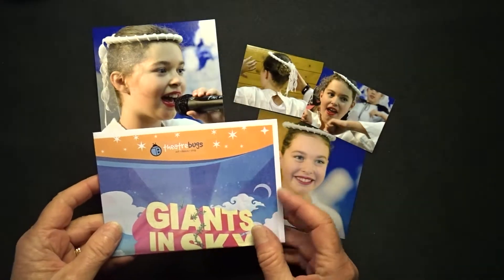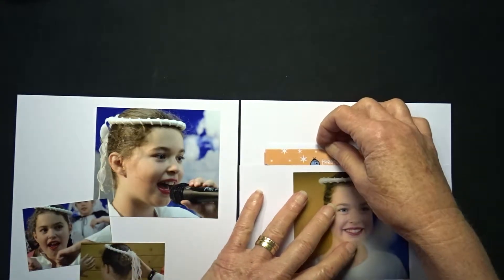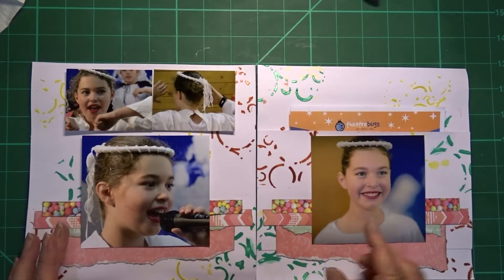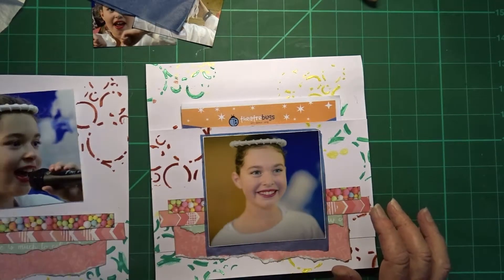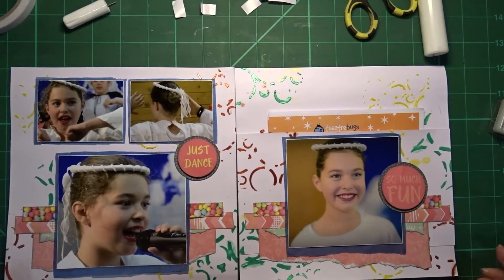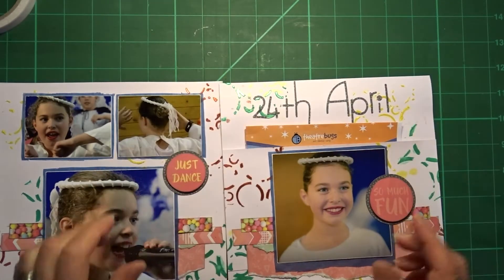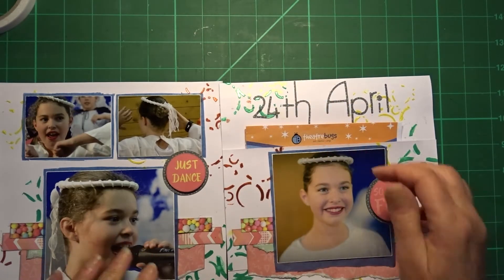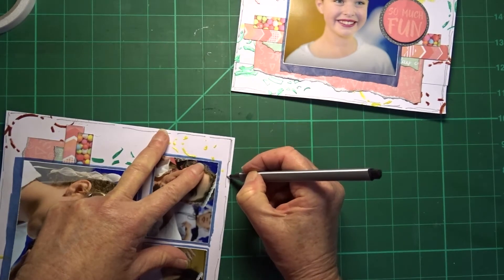24th April Layout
A double page scrapbooking layout using mixed media and Kaisercraft "Party" collection papers.